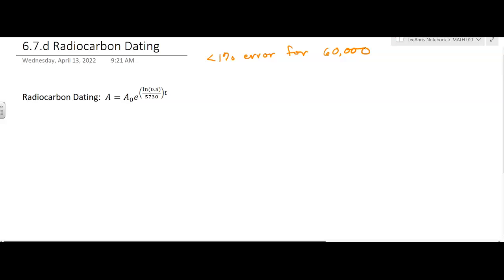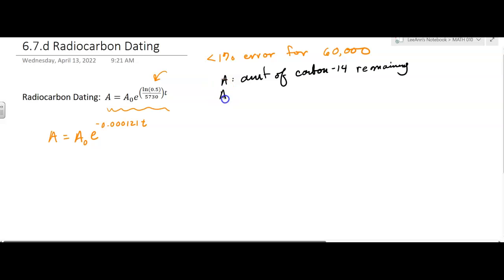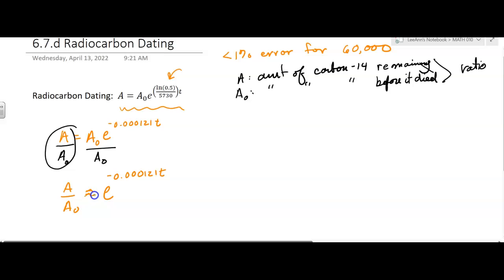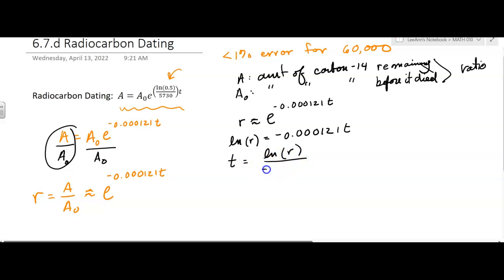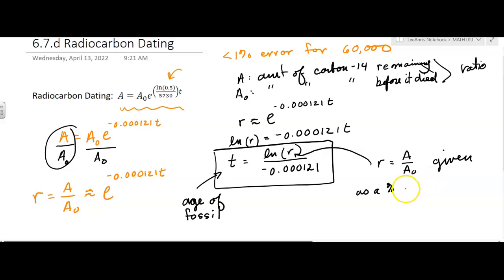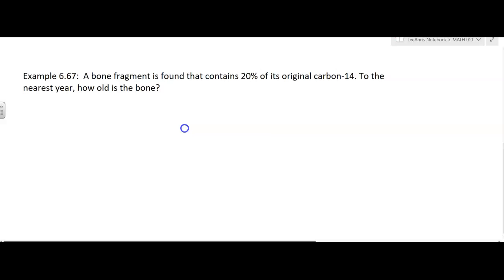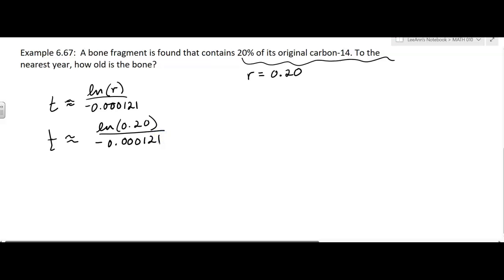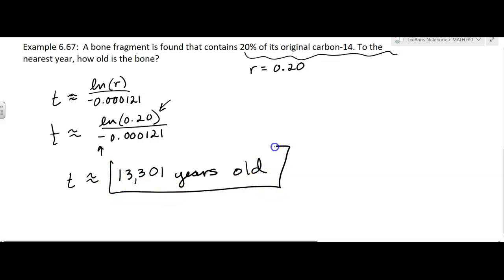6.7.d Radiocarbon Dating